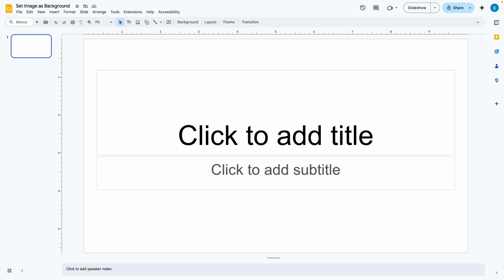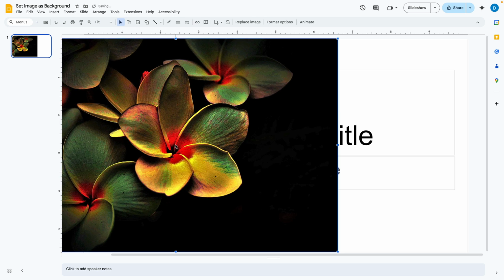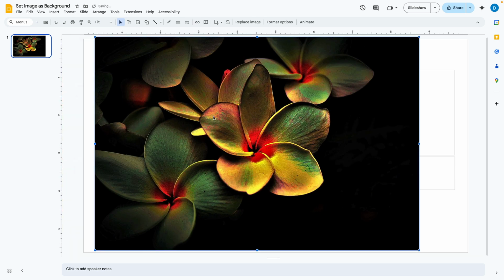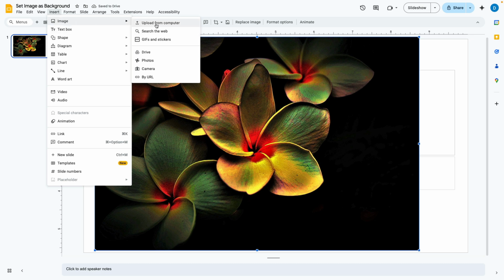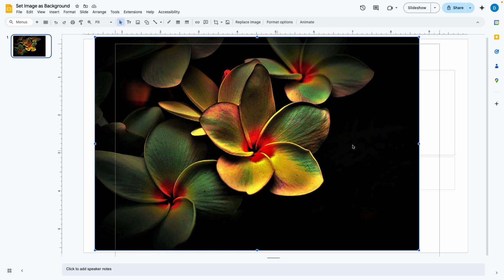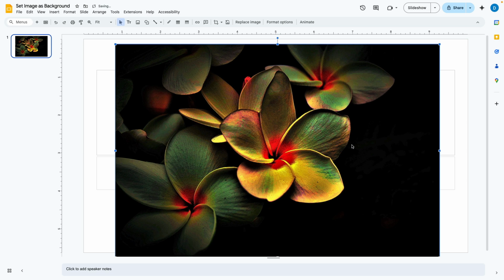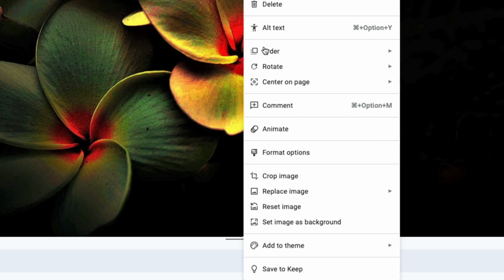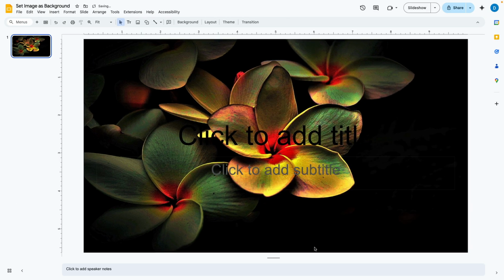How to Set an Image as a Background in Google Slides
Want to *set an image as a background in Google Slides?* Instead of manually resizing or positioning images, you can set them as a *full-slide background* for a clean, professional look! In this quick tutorial, I’ll show you *how to set an image as the background* in just a few clicks.

✔️ How to insert an image as a slide background
✔️ The difference between background images and regular images
✔️ Tips for choosing high-quality background images
✔️ How to remove or change the background image when needed

Make your presentations stand out with custom backgrounds!